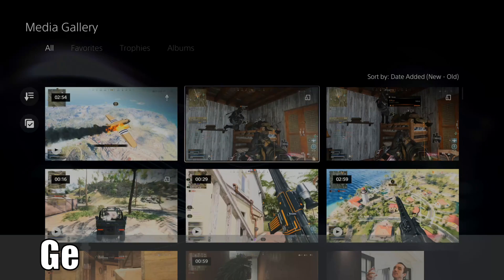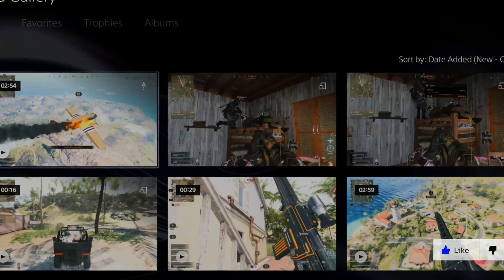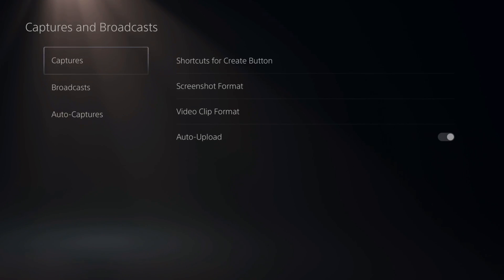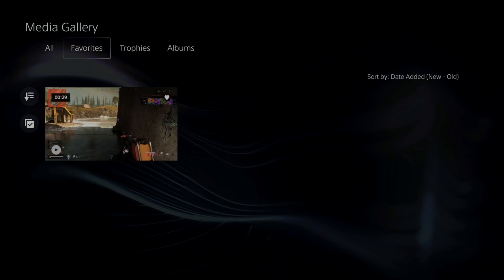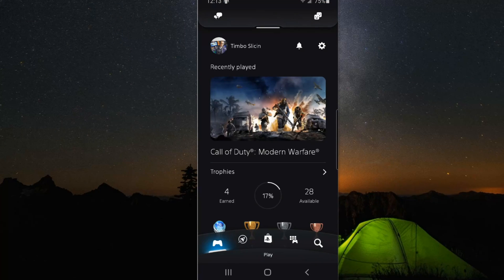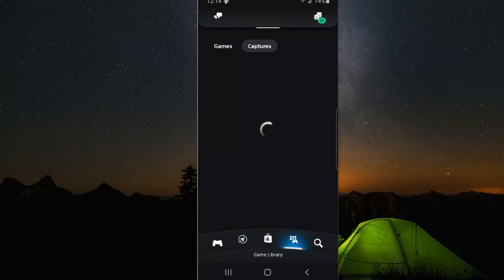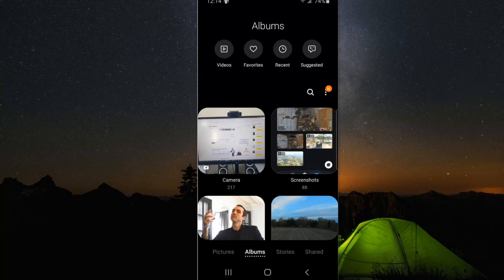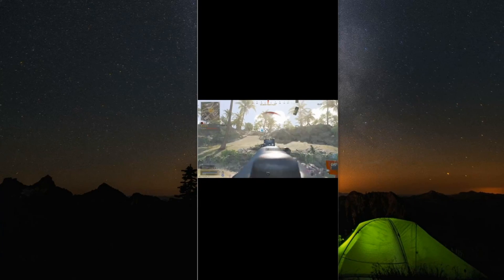How to Get Clips from PS5 to Phone using PS APP (Best Tutorial)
Do you want to know how to get clips from your PS5 to Phone using the Playstation App. You can get this on android or iphones. To transfer your video clips and save them to your phone. On your PS5, go to settings, then select capture and broadcast and make sure auto upload is turned on. Video clips 3 minutes and under will be uploaded to your phone app. You can then go to the PS APP album and download the video clips or screenshots. ...